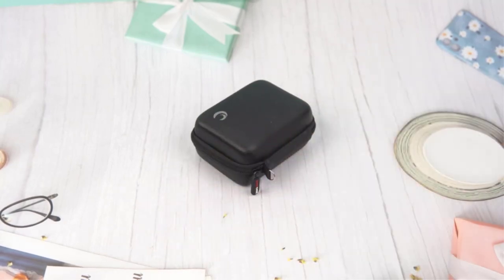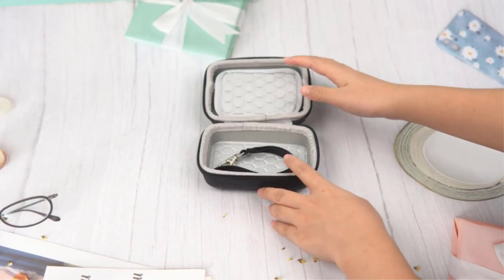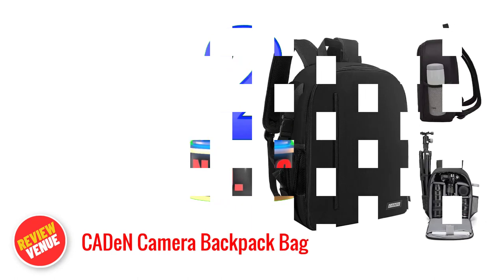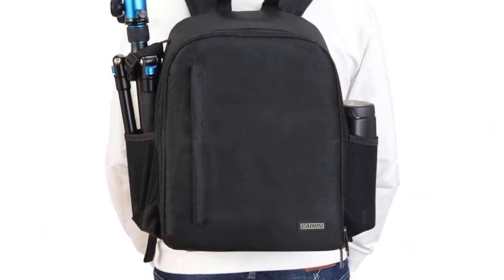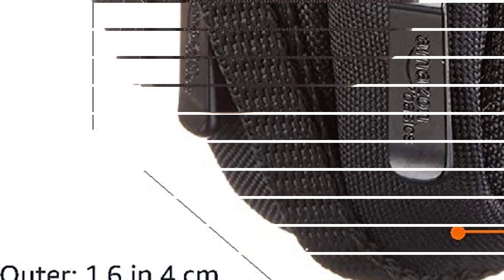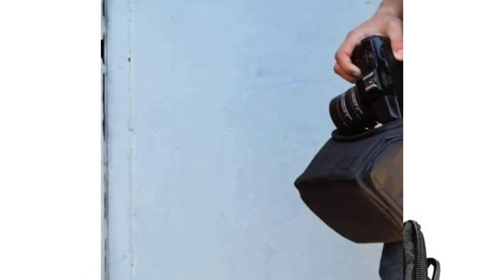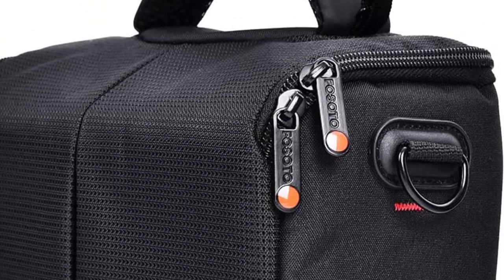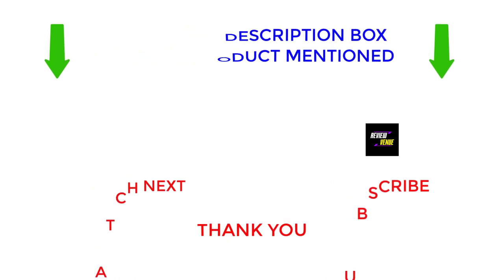Best Camera Cases In 2023 | Top 5 Best Camera Cases - review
~ Product Link ~
►1. Comecase Carrying & Protective Case for Digital Camera
►2. CADeN Camera Backpack Bag
►3. Amazon Basics Camera Case
►4. eCostConnection Medium Soft Padded Camera Equipment Bag
►5. FOSOTO Waterproof Anti-shock Camera Case